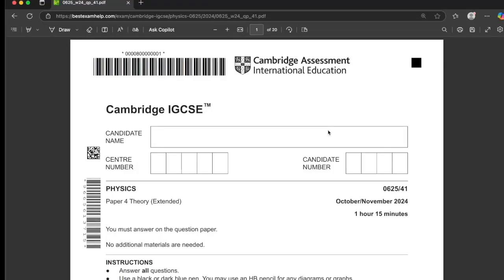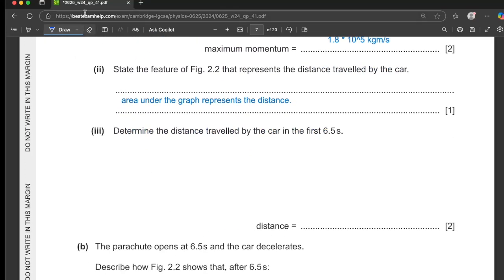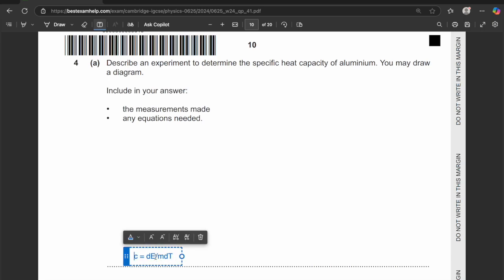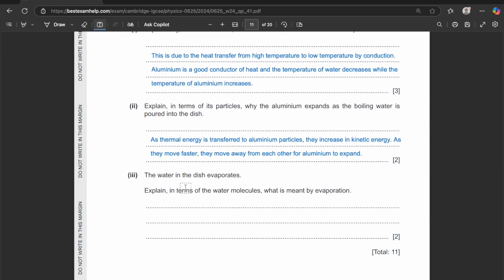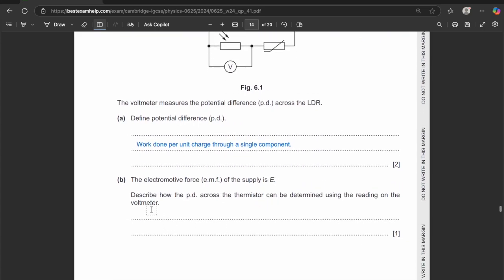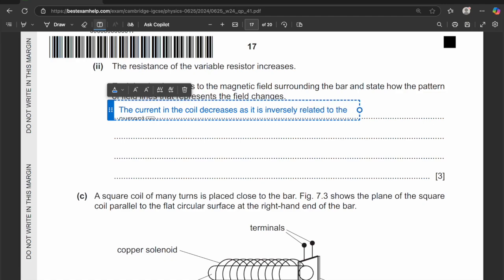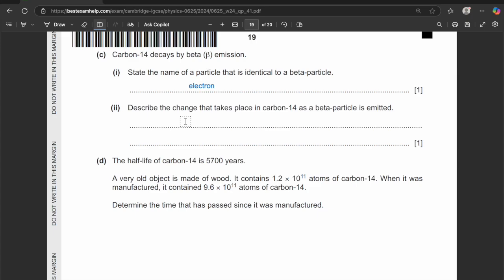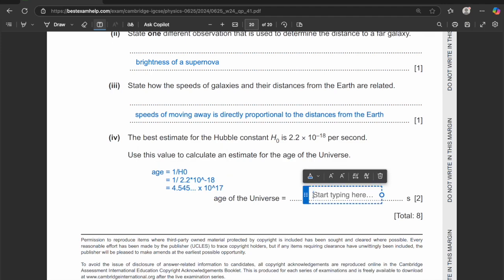Cambridge IGCSE Physics 0625/41/O/N/2024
Detailed explanation for 0625/41/O/N/2024

Timestamps:
0:00 No.1
2:40 No.2
8:58 No.3
12:35 No.4
20:38 No.5
25:28 No.6
29:54 No.7
35:16 No.8
41:54 No.9